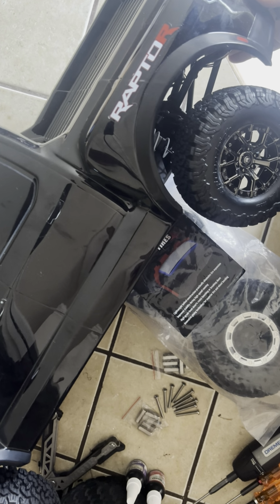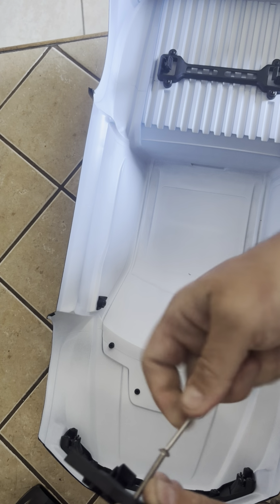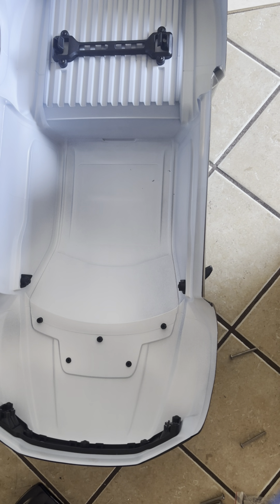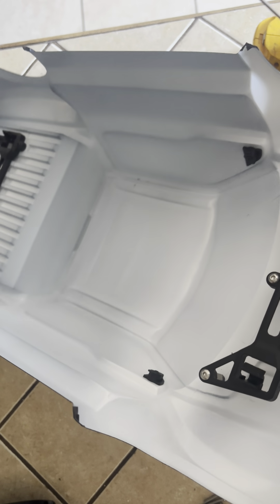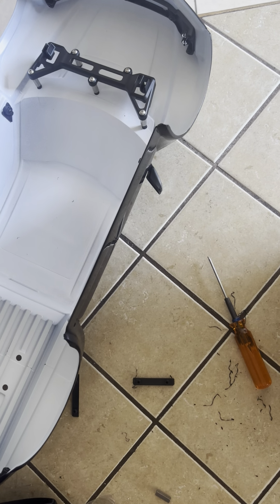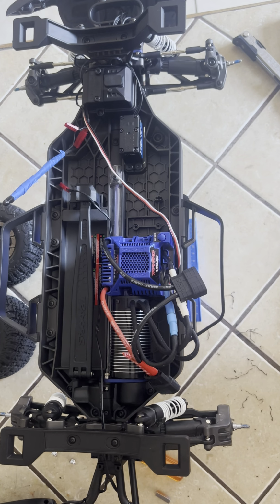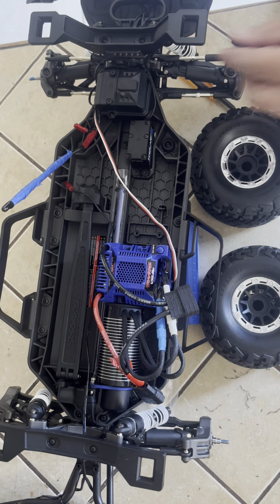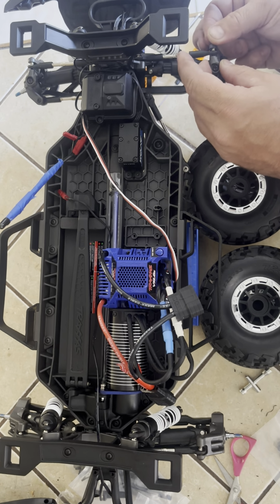How to body lift any clipless Traxxas body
How to body lift any clipless Traxxas body and failed tire upgrade for Traxxas Raptor R